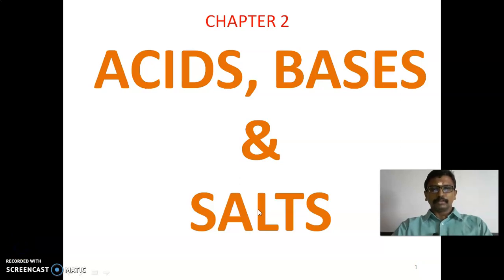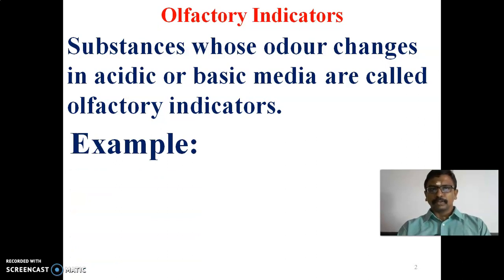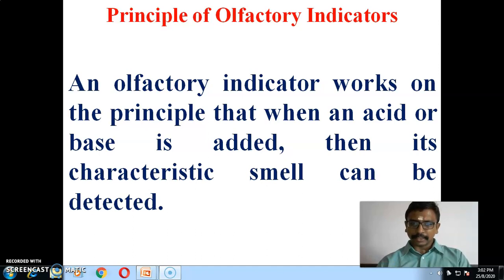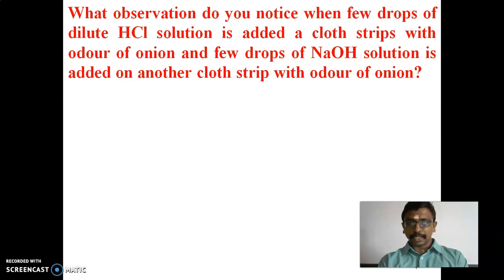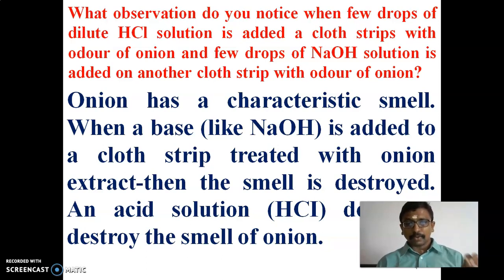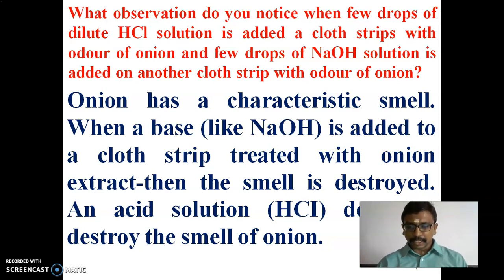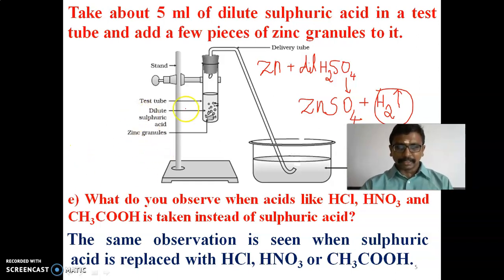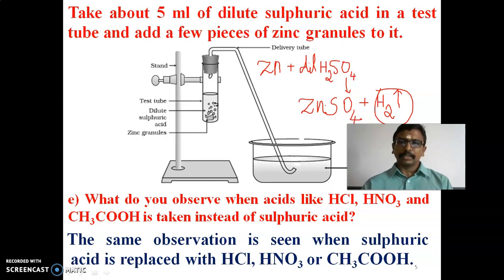GGVSS10 SSC C2 ACIDS,BASES AND SALTS P3